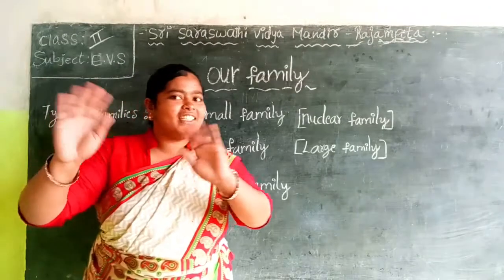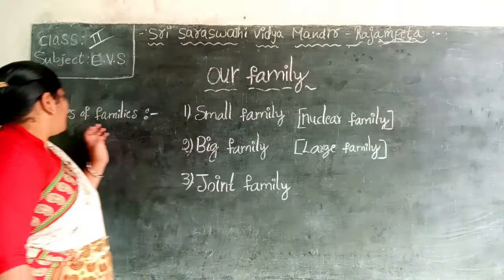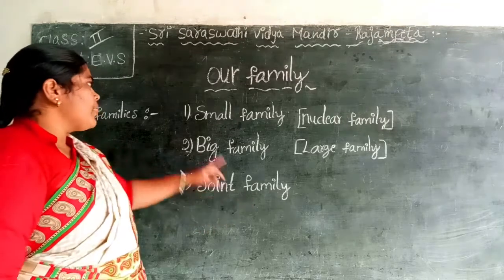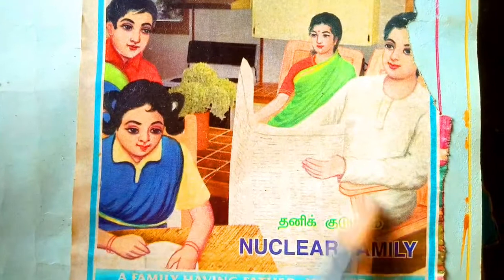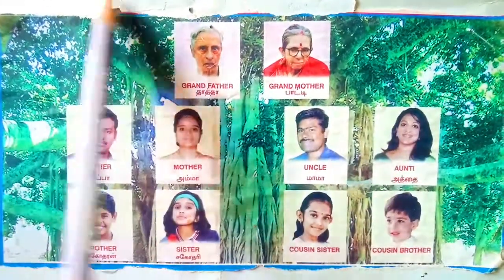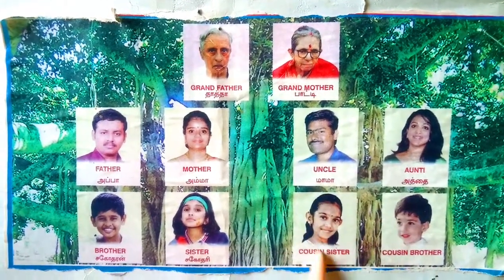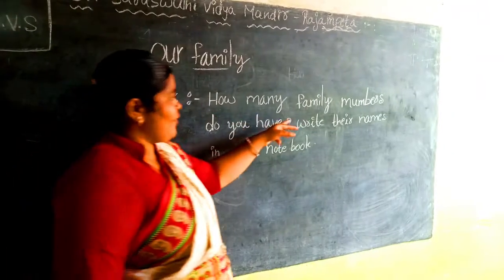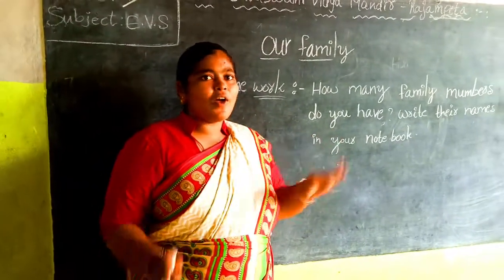2nd class E V S part 2